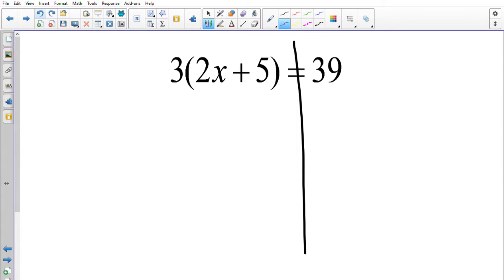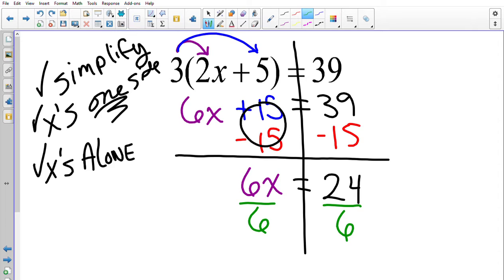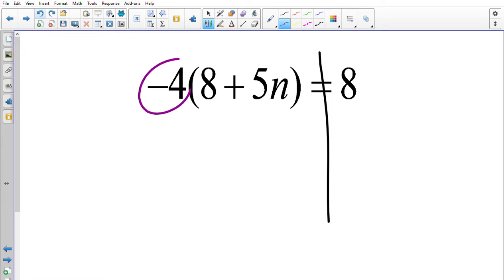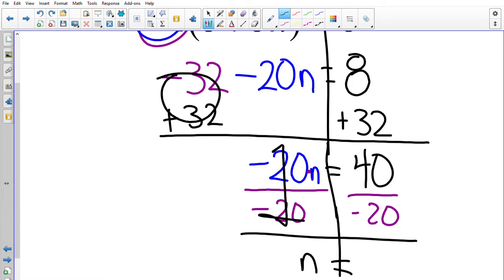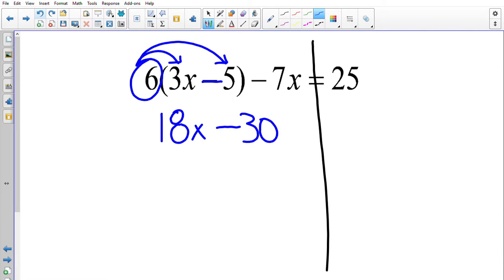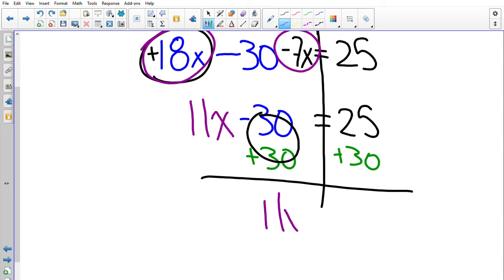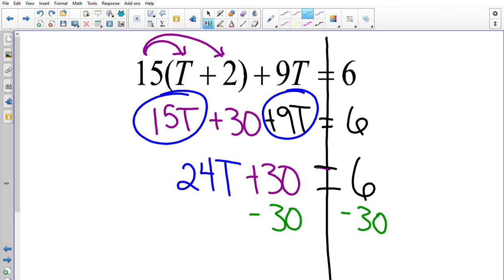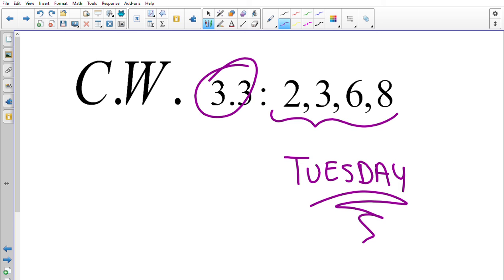Pre Algebra Monday 11/26